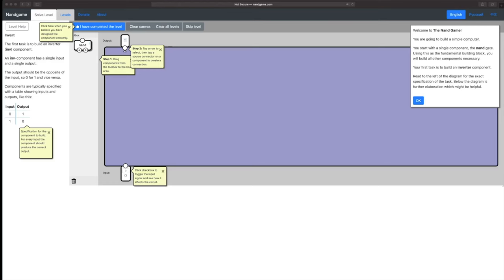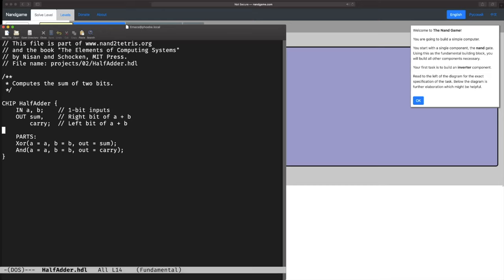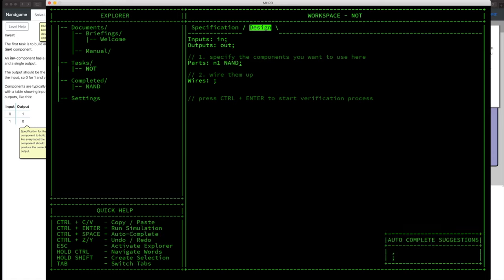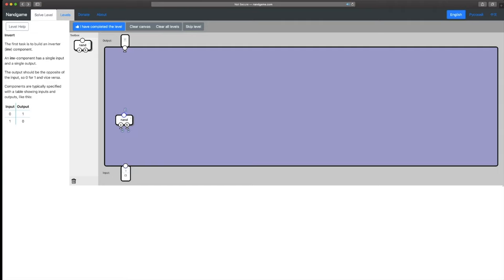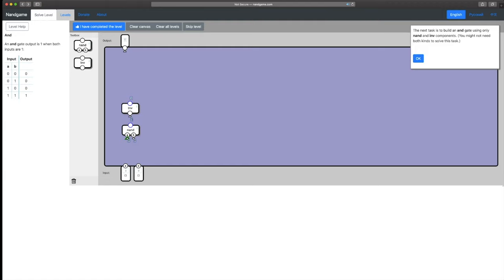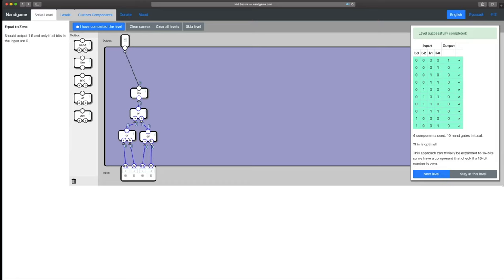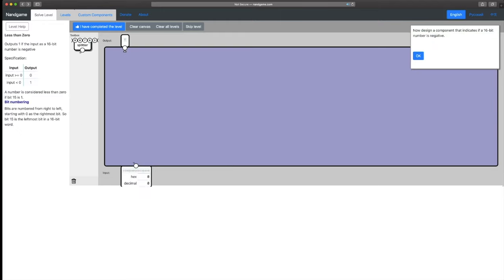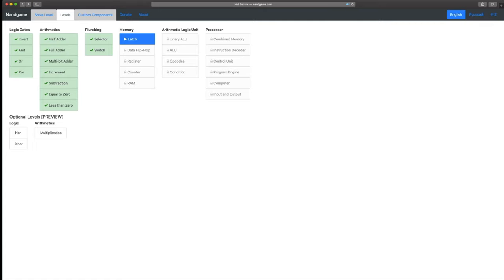Let's Play: Nand Game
Building a computer from NAND games for fun and profi. well, just for fun, actually.